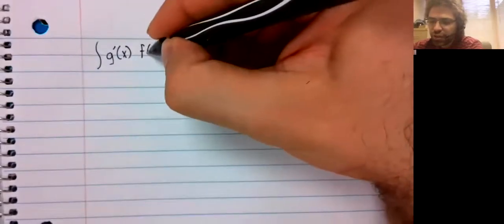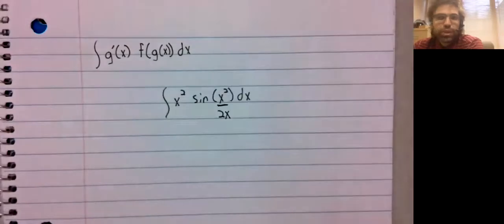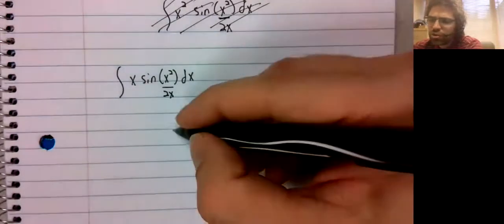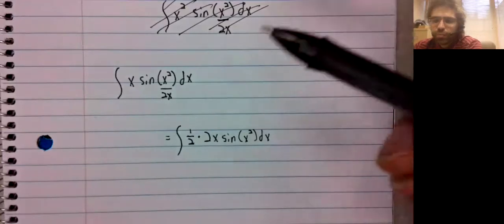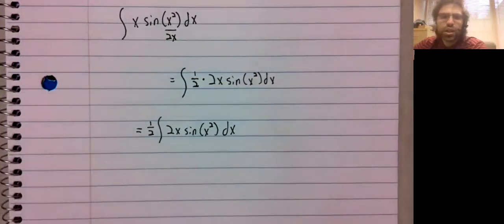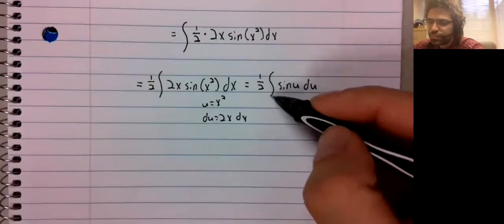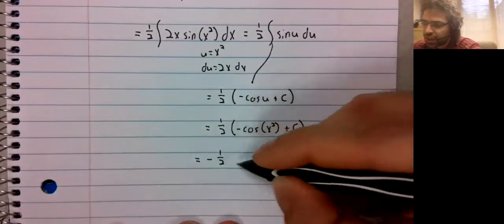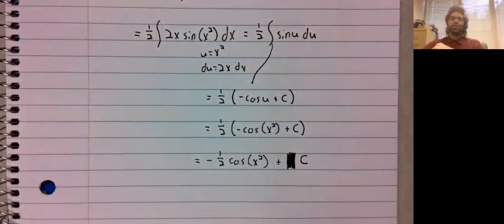C1 Adding a constant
We can do u-substitution if we're missing a constant; in this video, we demonstrate this.